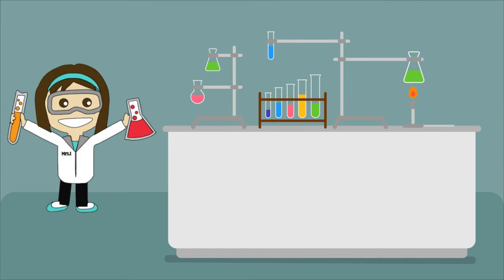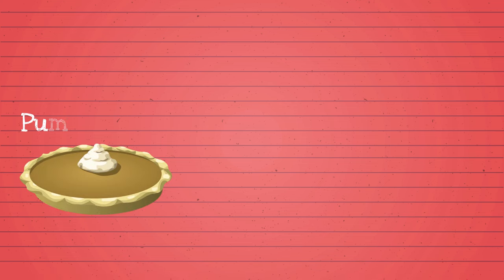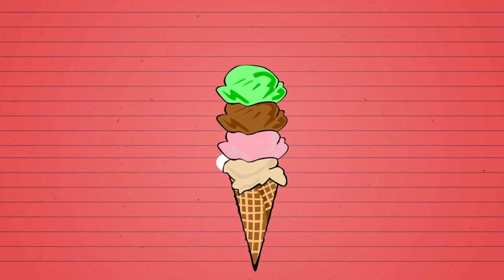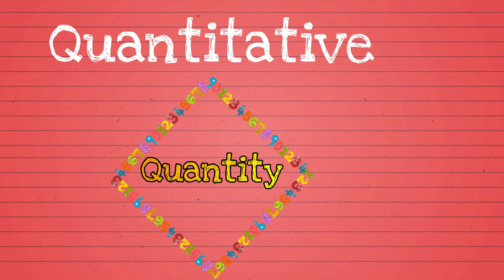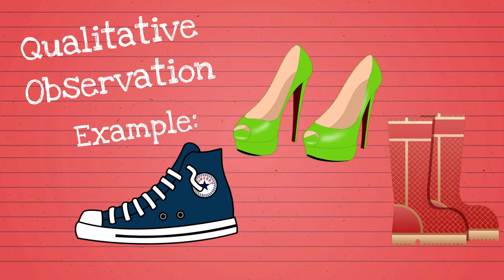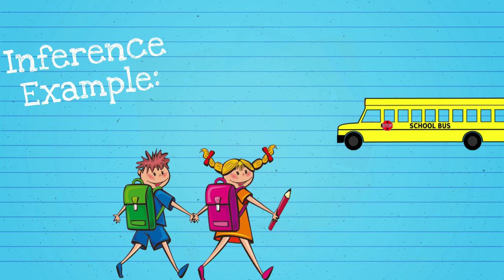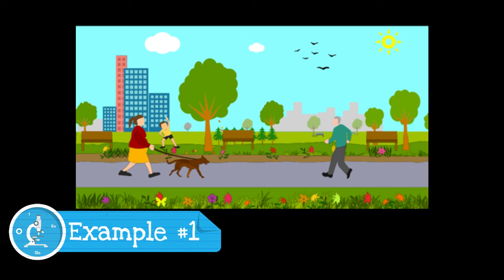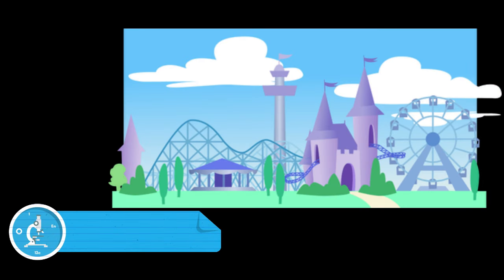Observations and Inferences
This science video for kids helps to explain the difference between observations and inferences. There's also examples of each provided that are easy to understand for kids and parents.